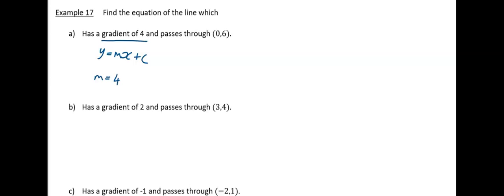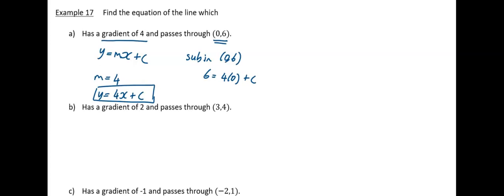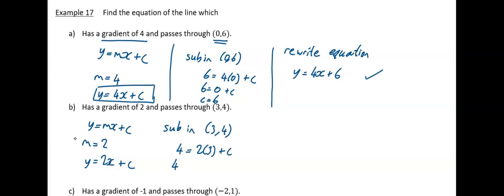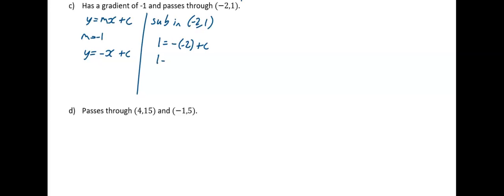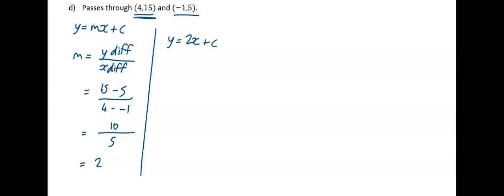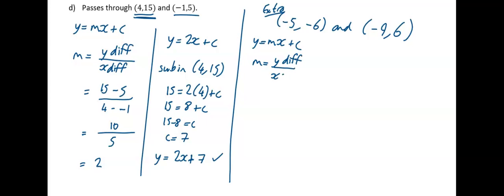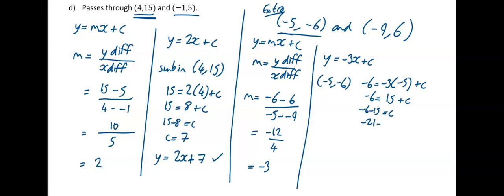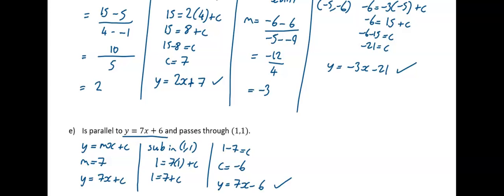Finding the Equation of a Straight Line video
Finding the Equation of a straight Line video, Geometry, Finding the equation of a straight line linewhen given two points,finding the equation of  line when given the graient and a point,GCSE maths,GCSE MAthematics, CCEA, OCR,AQA,EDEEXCEL,IGCSE,